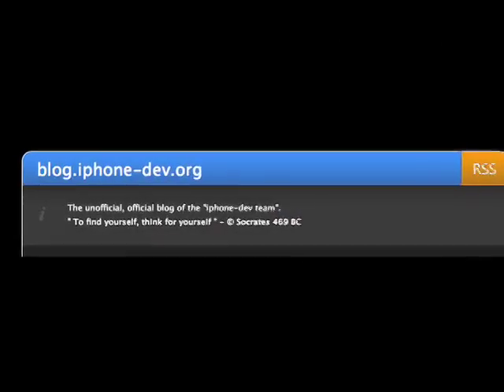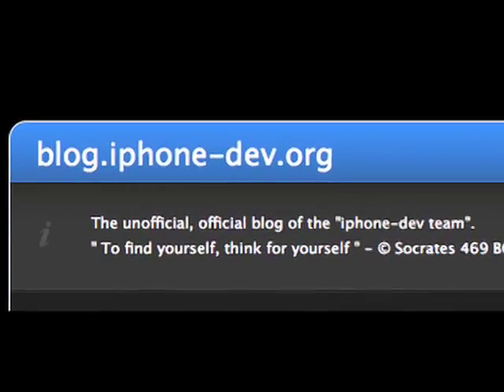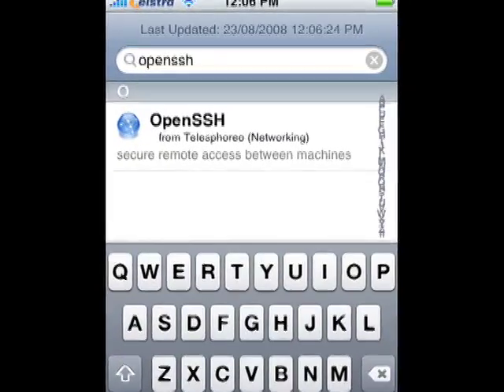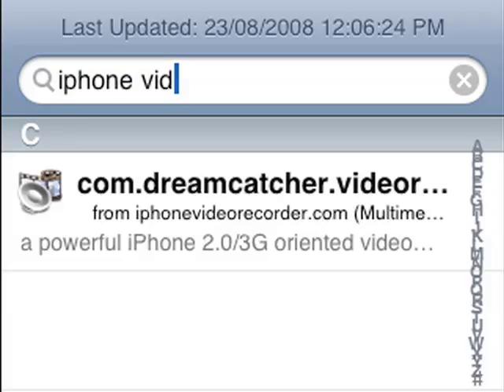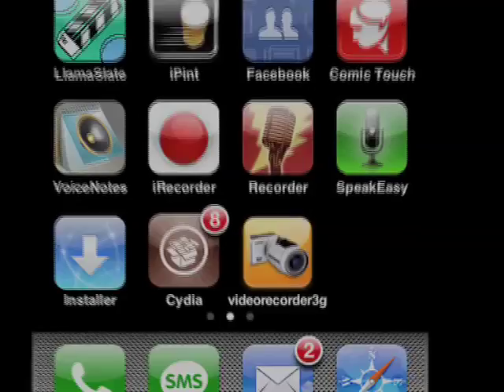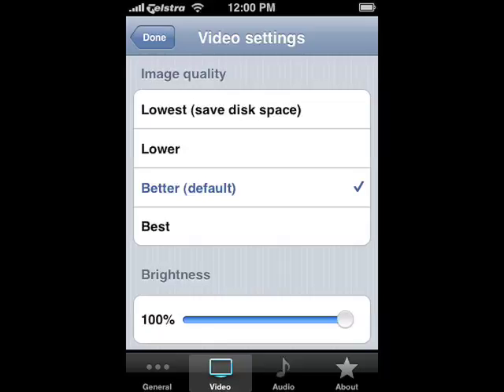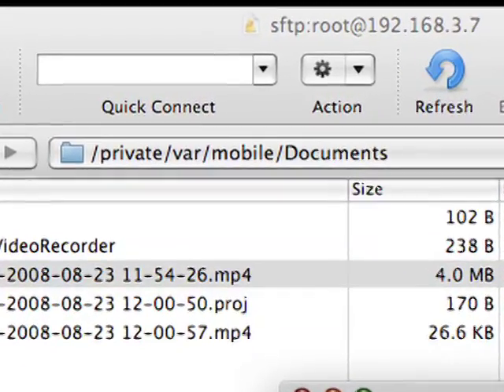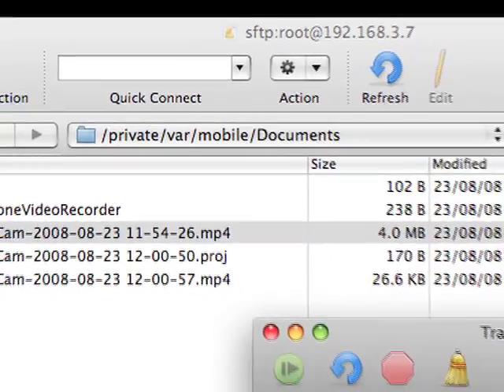RECORD VIDEO on 3G iPhone! Here's how...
Guide to installing iPhone Video Recorder on your iPhone 3G - this also works on the first gen iPhone
GadgetSplaff.com

Fill in the missing feature of Video recording on your iPhone by jailbreaking and installing iPhone video Recorder, and enjoy taking video on your iPhone 2G and iPhone 3G
In brief,
Jailbreak, launch Cydia, install OpenSSH, add to the cydia sources, install iPhone Video Recorder.
Open a SSH shell to your iphone
Log in, username "root" default password is "alpine"
type in the following commands;
cd /var/mobile
mkdir Documents
chmod 777 Documents
cd /Applications
mkdir Documents
chmod 777 Documents

you're done, enjoy recording video in your iPhone 3G.

If you want to get the files on your computer so you can email them or edit them or whatever, you're going to need to open up your FTP client on your computer, set it to use the SSH file transfer protocol punch in your iphone's IP address login name and password and navigate to the /private/var/mobile/Documents folder, that's where the completed video recordings are stored, you can just drag and drop your files from there.